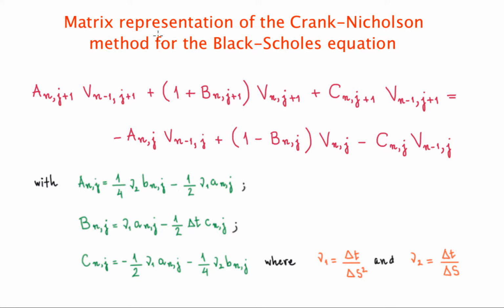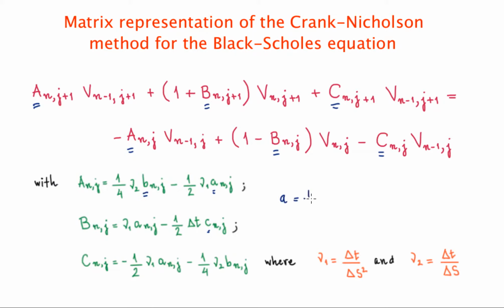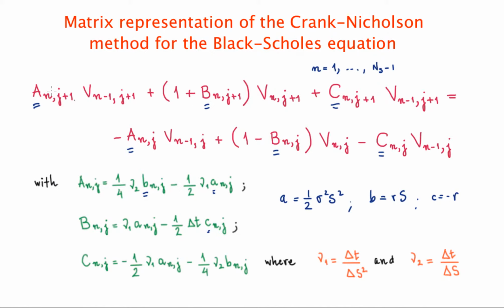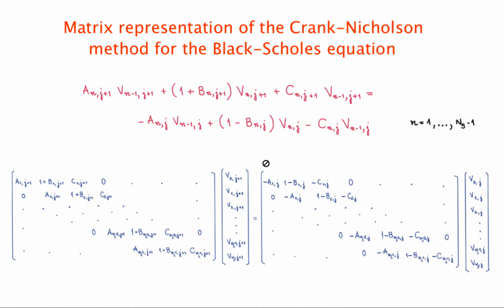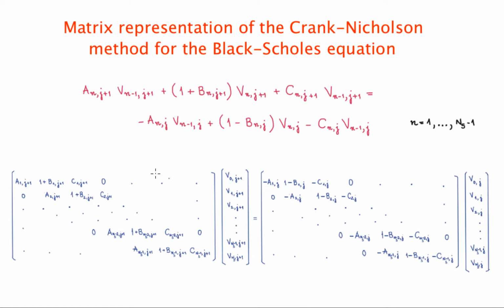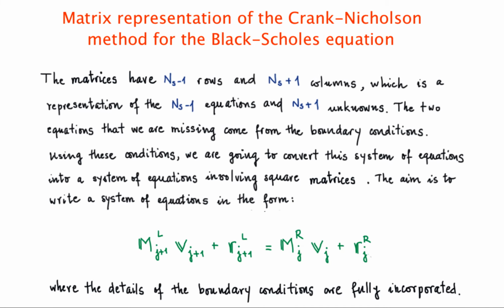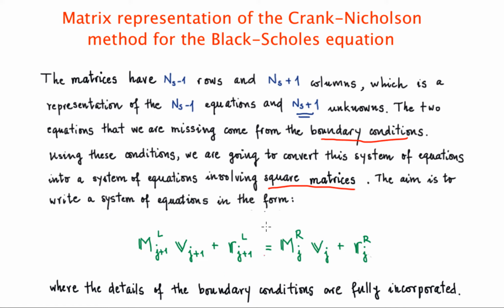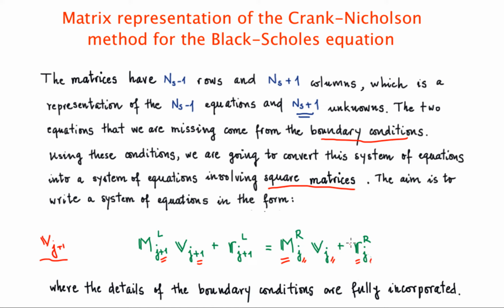Matrix representation of the Crank-Nicholson method for the Black-Scholes equation